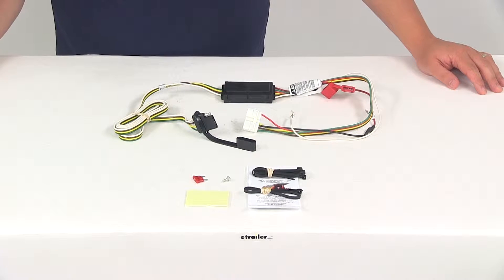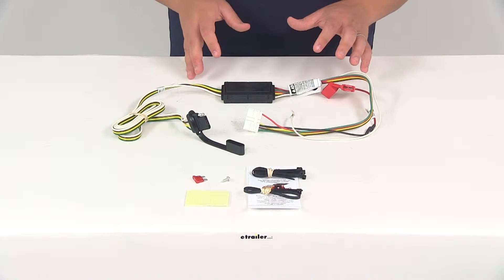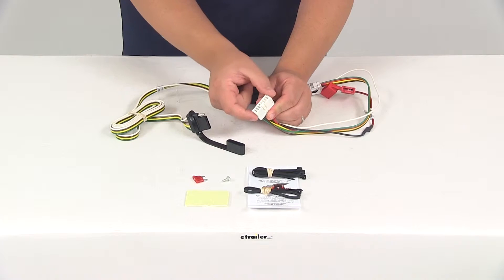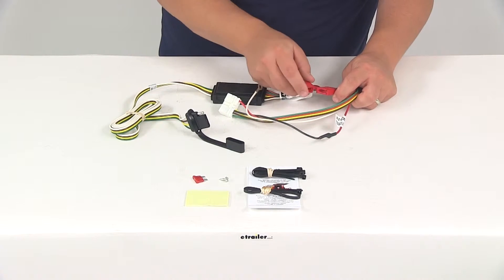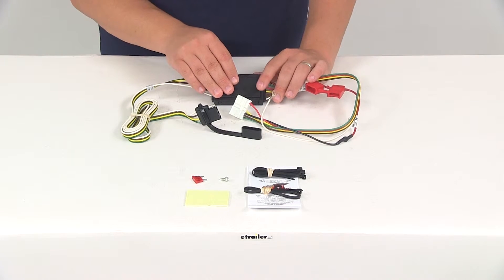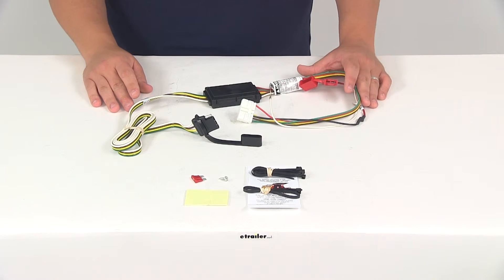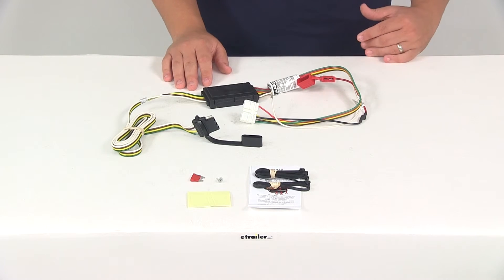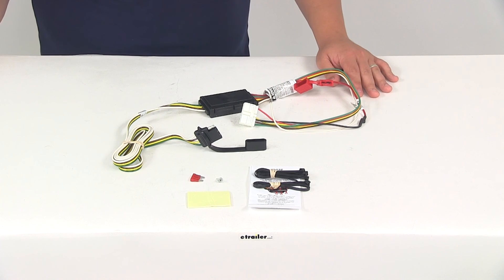etrailer | Curt Custom Fit Vehicle Wiring - Trailer Hitch Wiring - C56038 Review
Today we're going to be taking a look at part number C56038. This is the Curt T-Connector Vehicle Wiring Harness with a 4-Pole Flat Trailer Connector. This product is going to fit the 2007 to 2013 Acura MDX. It's going to provide your 4-way flat trailer connector at the back of your vehicle to power your trailer signal lights. This connector is compatible with 5-pole, 6-pole, and 7-pole adapters. Those adapters are sold separately if you need them. You can find them right here on our website. The benefit of a system like this is that it's going to connect very quickly and easily.

You do not have to cut or splice any wires for this installation. All you have to do is locate your connection point in your rear cargo area. That's going to be located behind the driver side interior trim panel, back there in that rear cargo space. Once you have that connection located all you have to do is plug in the connector. The plugs are going to match up perfectly and then they're going to snap together for a nice, secure tight fit. Your white wire right here with the ring terminal attached to it, you're going to need to secure this to a nice, clean metal surface.

This is your ground connection. It's also going to come with the included self-tapping screw so you can easily make that connection. Following the harness right here we're going to run into the red wire. This is going to be a fuse holder, attached in line with the wiring. It's got the nice cap for the fuse holder as well. It's going to come with the included fuse and that simply gets put into the fuse holder.

It's already pre-wired in so you do not have to cut or splice any wires for this installation. The black box right here, this is going to be our taillight converter. This is going to ensure that your vehicle's wiring matches that of your trailer's. It's constructed using a surface-mount technology, so it's going to provide consistent, reliable performance. What that means is it's just going to maximize your trailer light yield and intensity while producing minimal heat. It's also going to ensure superior operation even in rough road conditions.

On this side of the converter we're going to have the wiring for the 4-way flat connector. Plenty of wiring, as you can see I have it here all bundled up. Then we have the connector itself. Curt is going to include a nice little dust cap, that way we can protect the connection points when the connector is not being used. The maximum amperage for the stop and turn lights is going to be 3 amps per circuit, for the taillights we're looking at 6 amps per circuit. You're going to get some zip ties. That way you can clean up the installation by securing any excess or slack in the wiring harness. You're going to get some double-sided adhesive tape, that way you can mount the box. You're going to get the included fuse as well as the self-tapping screw for the ground connection and you're going to get a detailed set of instructions. Those are going to walk you through the installation process step-by-step. Once you have everything connected, once your installation is complete, the 4-way connector is going to be stowed in an out of the way connection in your rear cargo area. We're always going to recommend that you use a small amount of dielectric grease on all electrical connections to prevent any type of corrosion from settling in to the connection points. That's going to do it for our review of part number C56038. This is the Curt T-Connector Vehicle Wiring Harness with a 4-Pole Flat Trailer Connector. .